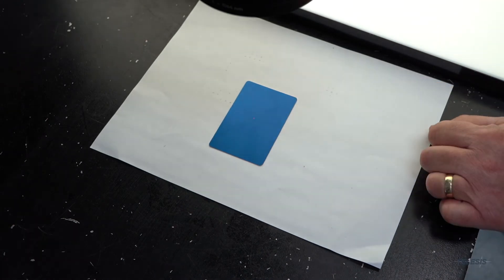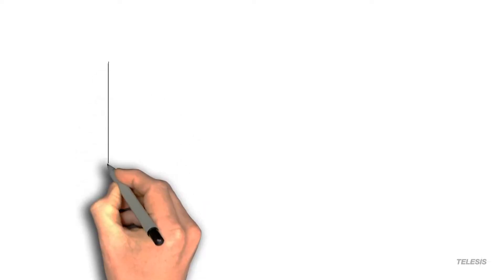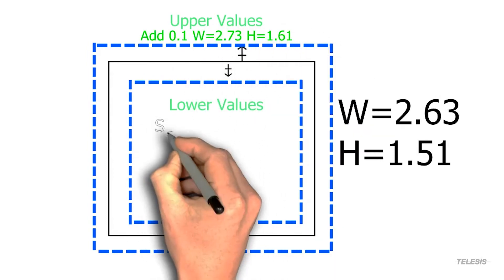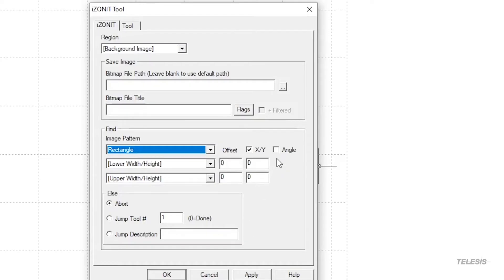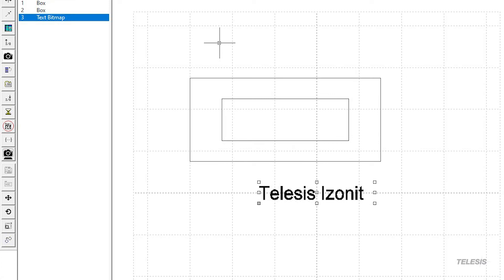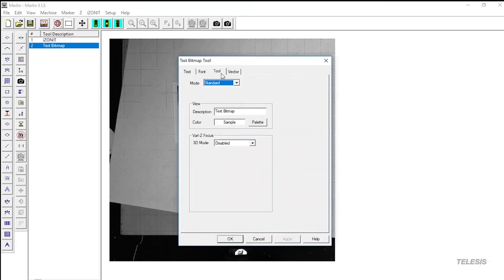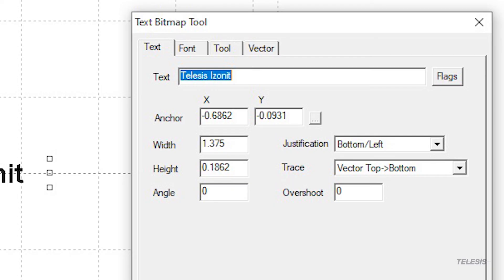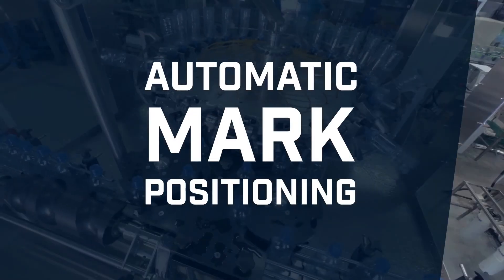Automatic Laser Marker Positioning Software— AMP for iZONIT™ from Telesis®